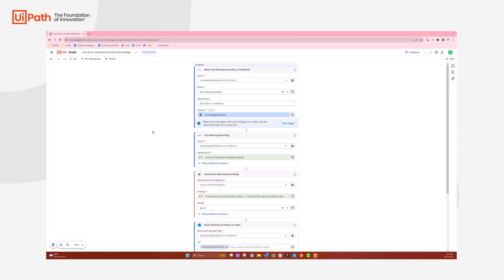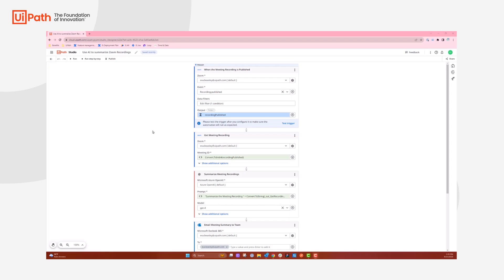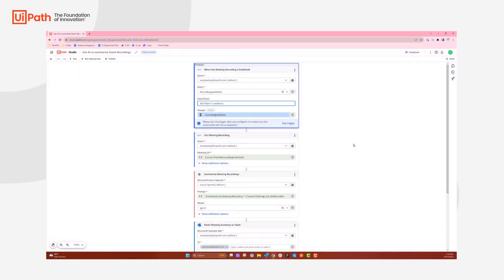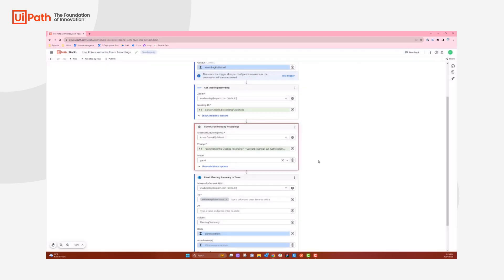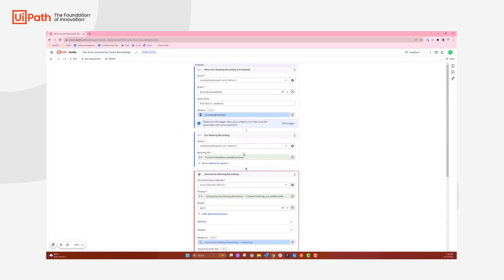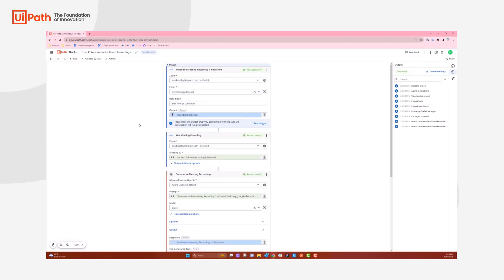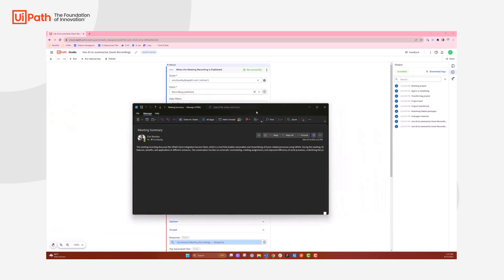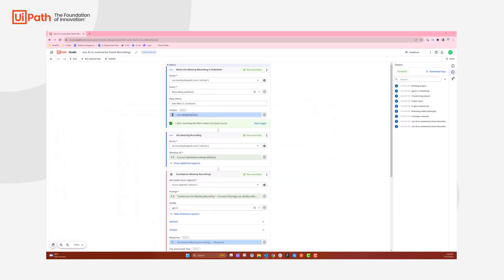Use Gen AI to summarize Zoom recordings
Browse our catalog of popular connectors and find more information on UiPath Integration Service

Eliminate the tedium of editing Zoom meeting transcripts. Let the Azure OpenAI Connector help summarize your  Zoom recording--and then use Microsoft Outlook 365 to automatically email the summary to team members.